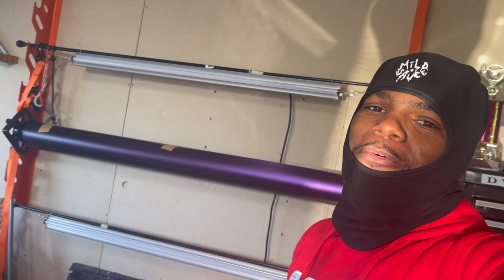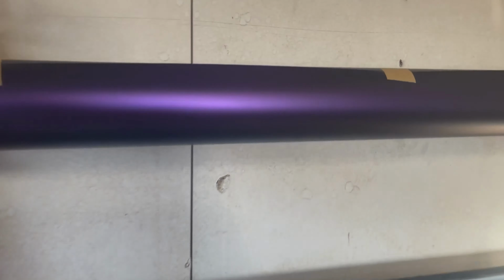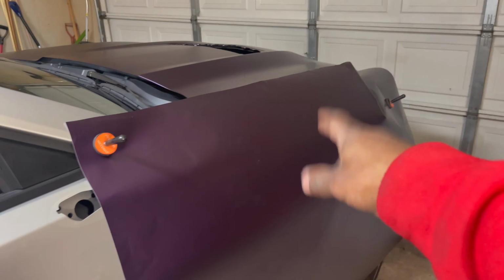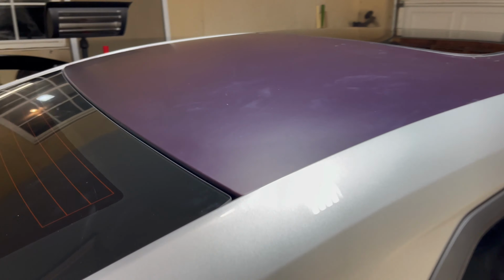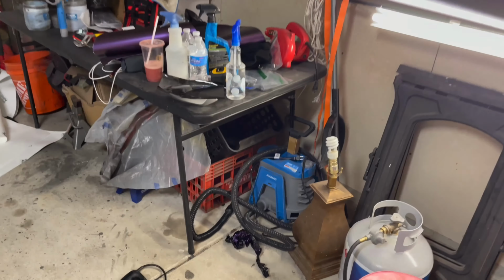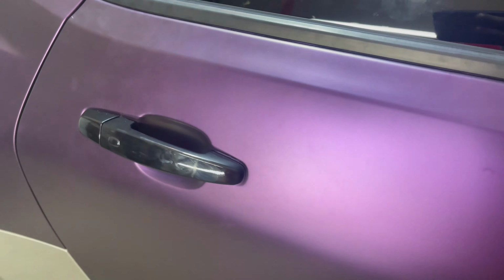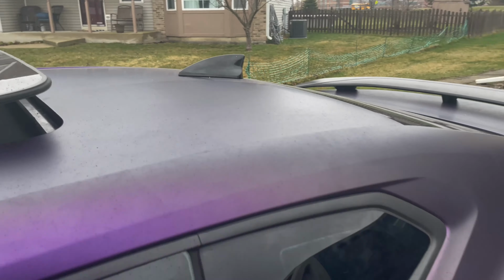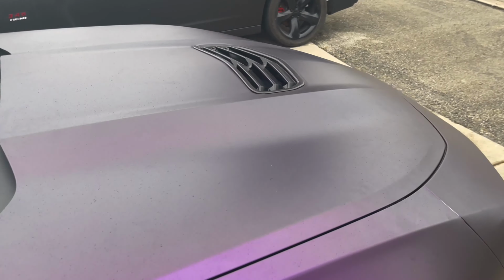CAMARO SS WRAPPED IN KPMF MATTE PURPLE/BLACK IRIDESCENT COLORSHIFT WRAP 🔥👀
Business Instagram: Welch_Wrapz

Car channel: D W E L C H